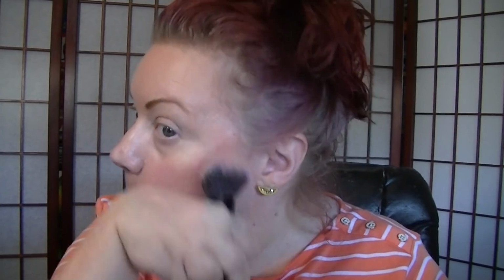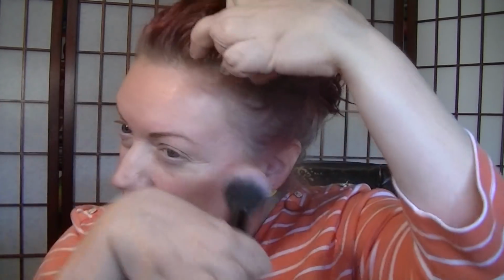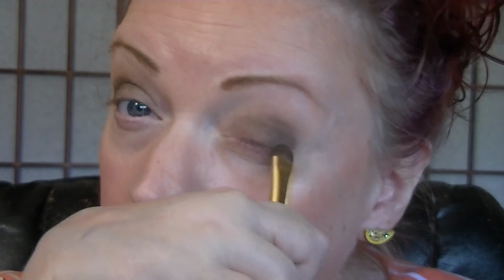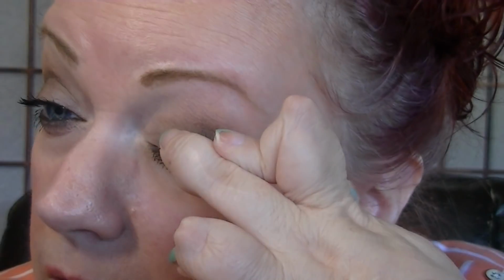Chatty Avon 1 Shadow Look + Glimmershadow Fool's Gold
In this video:
Iconic Blush Palette available in c 9
True Color Eyeshadow Quad Mocha Latte #528-227
True Color Glimmerstick Eye Liner Cosmic Brown #490-229
True Color Lip Glow Ambience  #897-560
True Color Love at 1st Lash Mascara Black #193-128
True Color Glimmershadow Liquid Shadow Fool's Gold #469-076